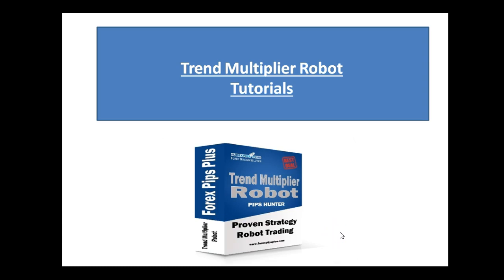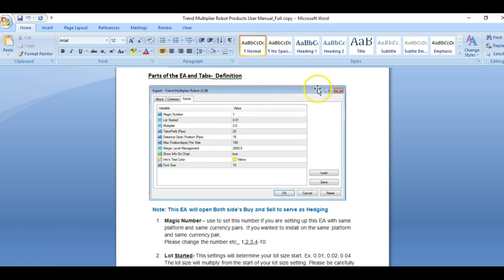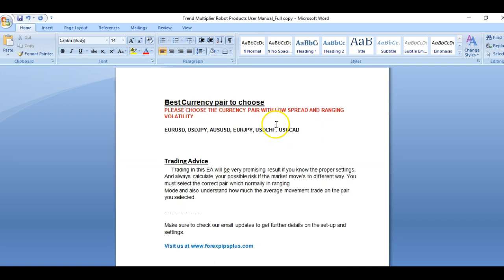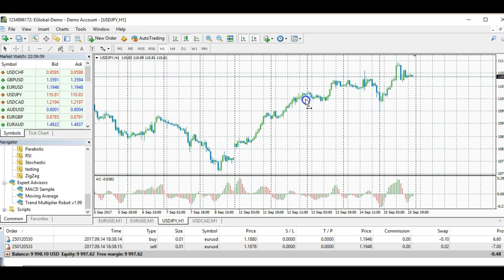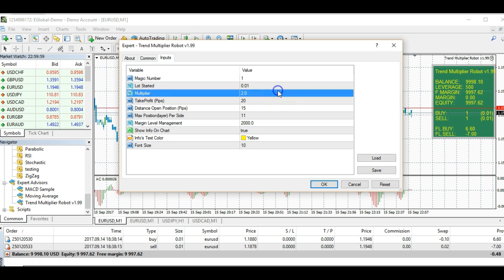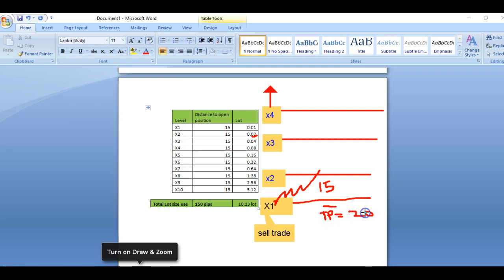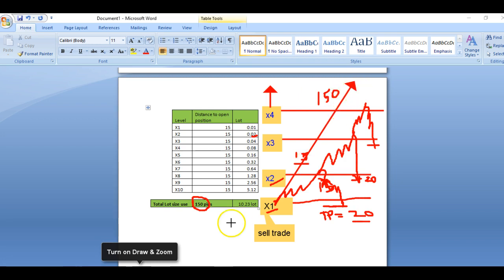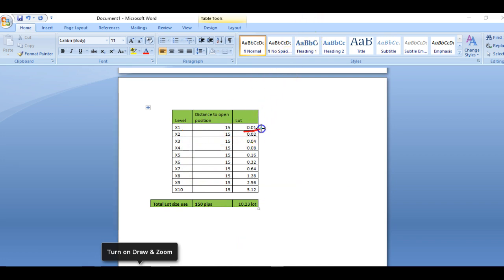Trend Multiplier Robot Settings